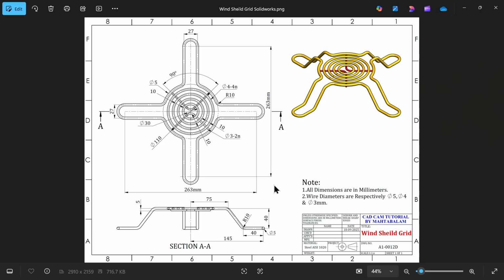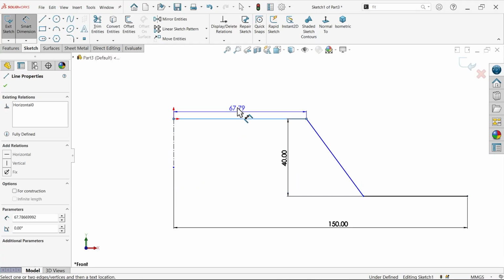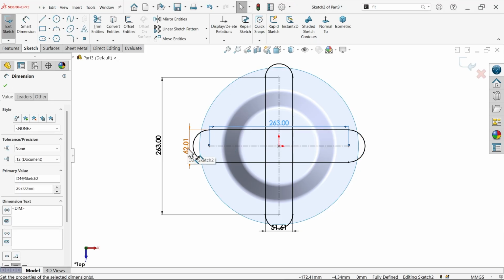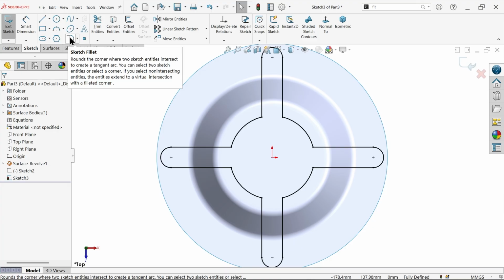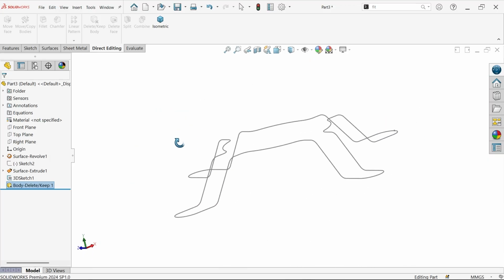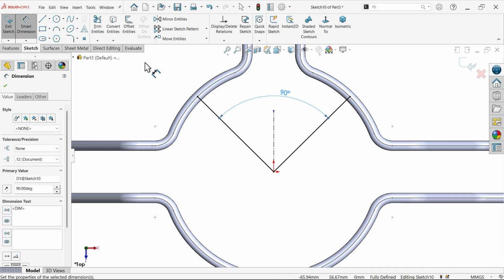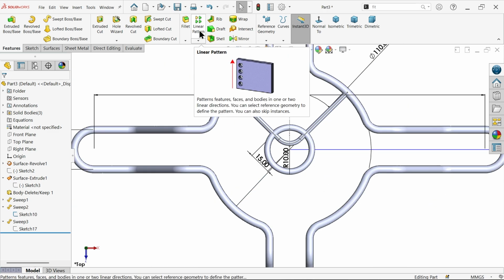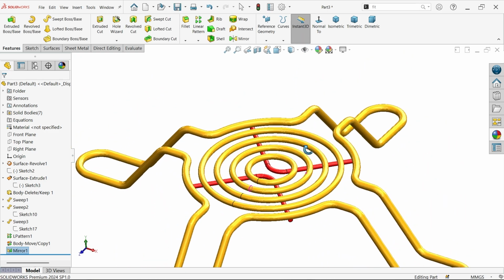SolidWorks Intersection Curve-Wind Shield Grid Modeling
1.REVOLVED SURFACE
2.EXTRUDED SURFACE
3.SWEPT BOSS/BASE
4.BODY-DELETE/KEEP
5.LINEAR PATTERN-VARY SKETCH
6.BODY-MOVE/COPY
7.MIRROR
8.ADD APPEARANCE